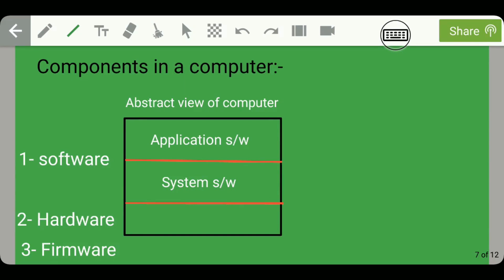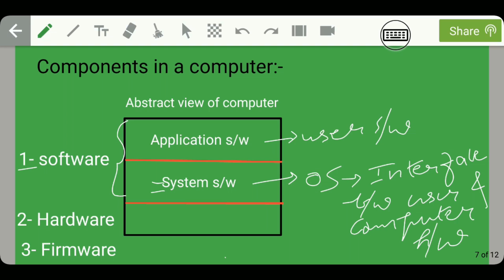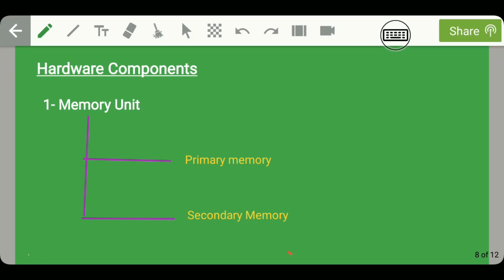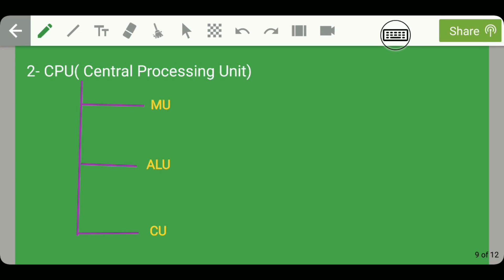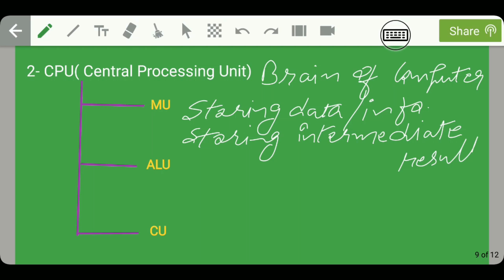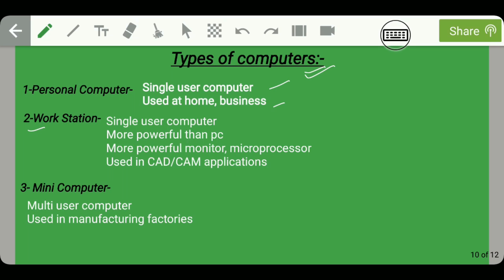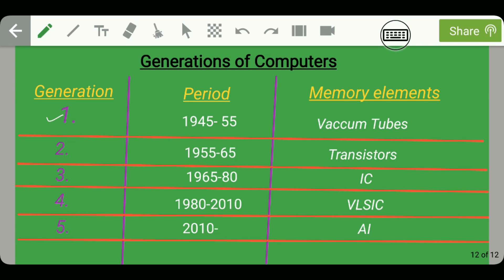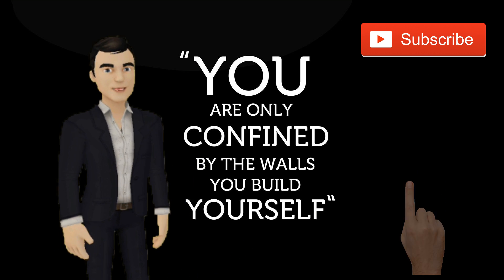GS for IES:- Lecture 1(b) Introduction to ICT| General studies lectures for IES(ESE)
GS lectures for IES. Information & Communication Technology lectures. How to prepare for IES with self study. Ies prelims video lectures.